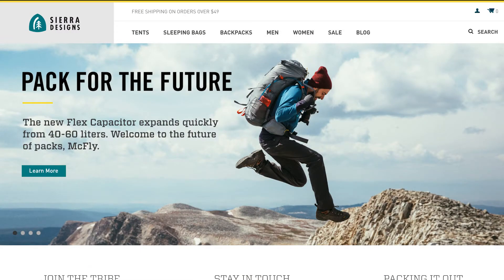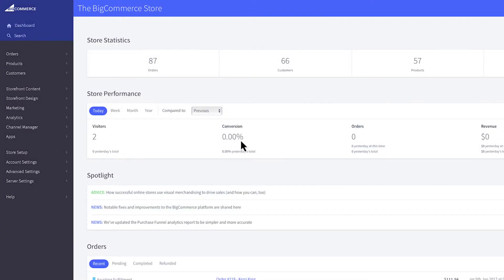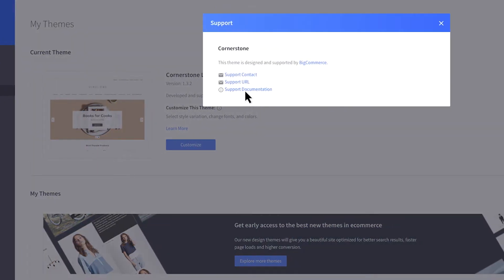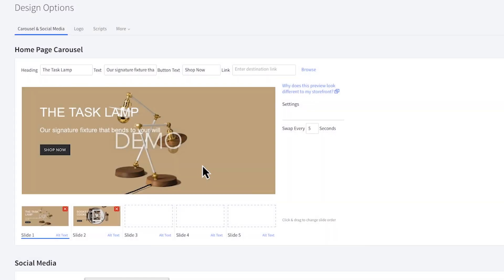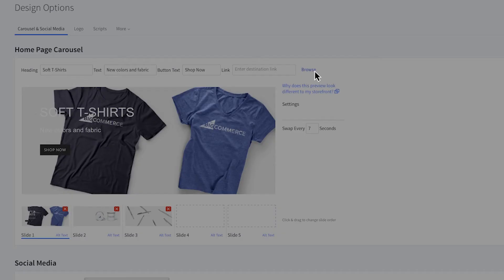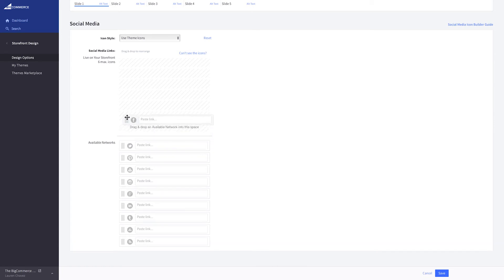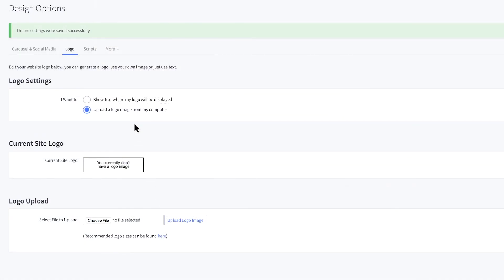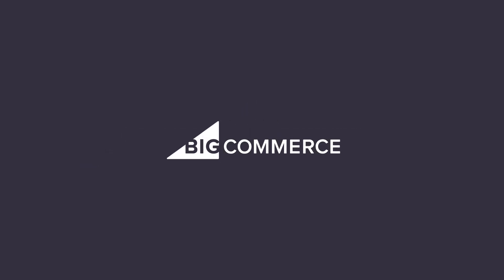Carousel & Design Options | BigCommerce Tutorials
Use the BigCommerce Carousel Builder to showcase your brand, answer shopper’s common questions, communicate what you do and convert shoppers.
In this video we cover methods for crafting the perfect carousel slider image, adding social media links, uploading a logo and favicon.

Video Summary:

Introducing the BigCommerce Carousel (0:05)
3 Keys to the Carousel (0:20)
The Carousel Builder (0:50)
Finding Theme Image Dimensions (1:10)
Fixing Distorted Images (1:45)
Adding Images to the Carousel (2:00)
Adding a link in the Carousel (2:30)
Carousel Design Support (2:50)
Design Options: Social Media (2:55)
Design Options: Logo (3:20)
Design Options: Favicon (3:40)
Additional Support (4:05)